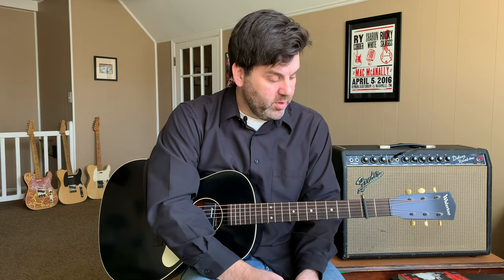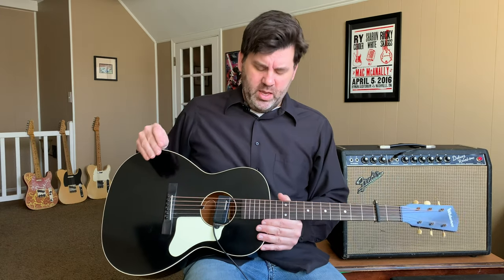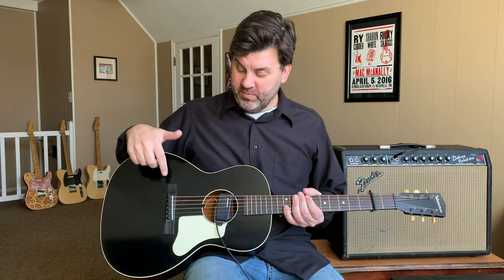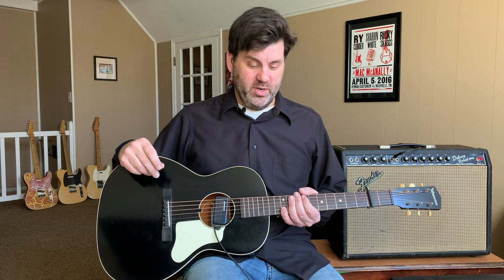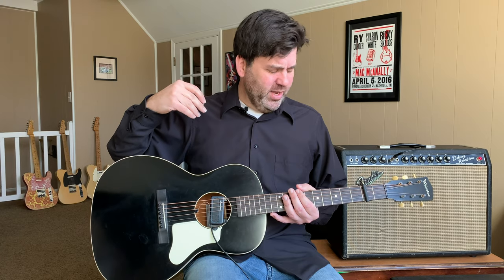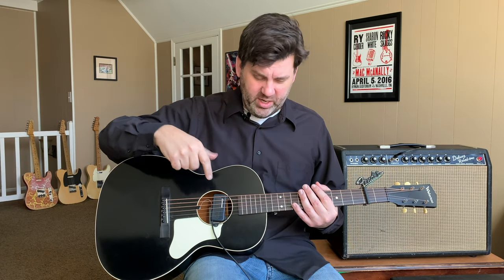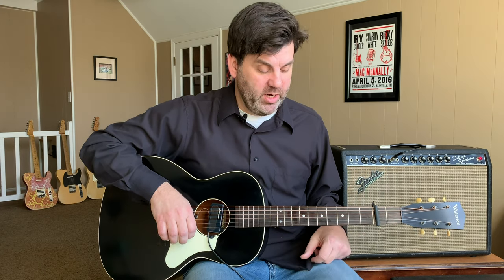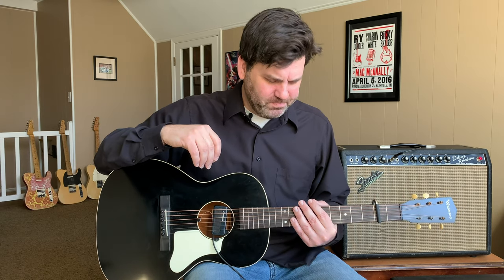Tips & Tricks for Soundhole Pickups - ASK ZAC EP 4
In the Daniel Lanois autobiography, Soul Mining, Lanois tells of using Bill Lawrence soundhole pickups, a trick he learned from U2's The Edge. After reading, I was reminded of an interview I did with John Leventhal for Vintage Guitar Magazine back in 2017. When interviewing John, he spoke of his live electric setup, and that of his acoustic, that was a bit more complex than most as he used both an internal transducer going to a DI box, and a soundhole pickup through effects into a guitar amp. In this episode of Ask Zac, I talk about how to use the "Leventhal" dual-pickup setup, and what it has to offer.

My June 2017 Vintage Guitar Magazine print interview with John Leventhal

Gear used:
Waterloo WL-14 Ladder Braced guitar
D'Addario EJ26 Phosphor Bronze Custom Light Acoustic Strings
80's Bill Lawrence soundhole pickup
Medium Gauge pick
Effects:
Boss Volume Pedal
Mirage Compressor
Boss TR-2 Tremolo
Line 6 Echo Park
Truetone CS6 power supply
Amp:
1965 Deluxe Reverb with Celestion Vintage 30 Speaker